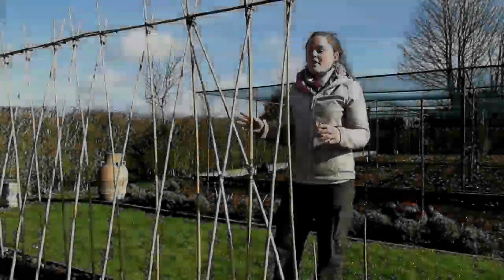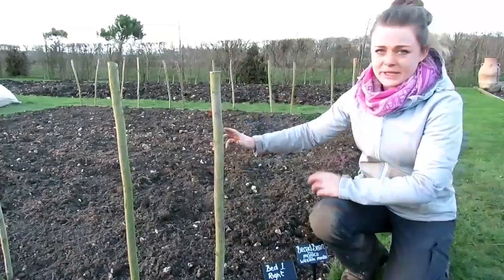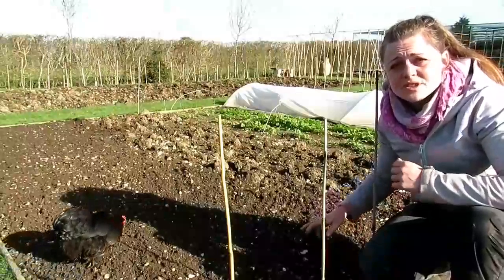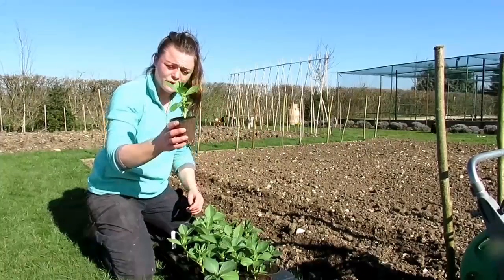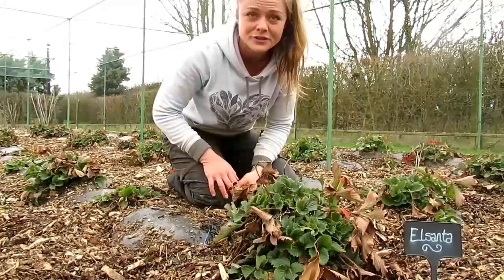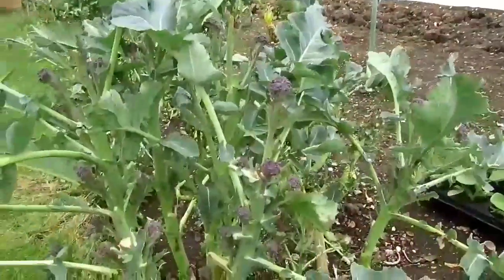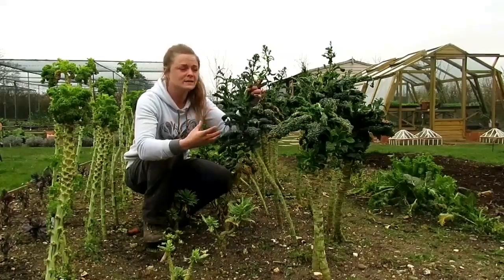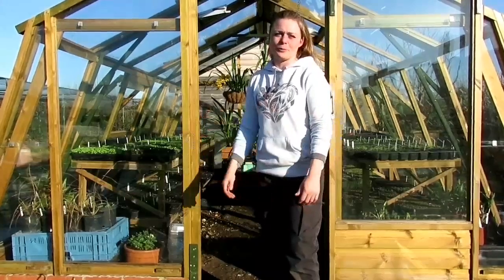JOBS for the vegetable garden/allotment plot for MARCH